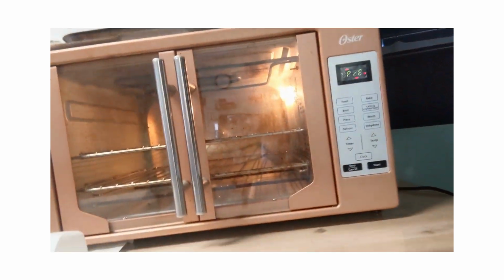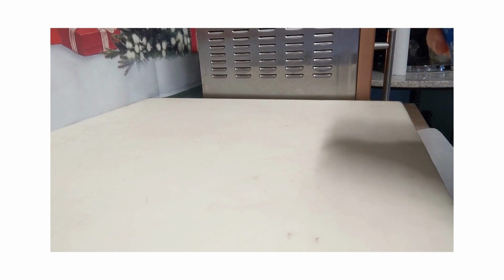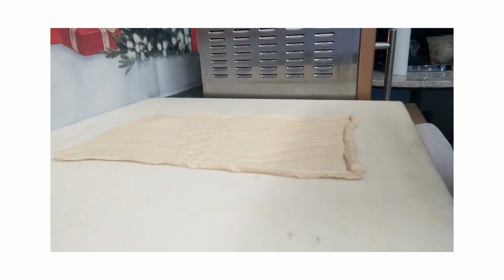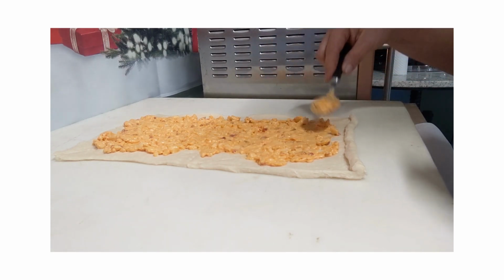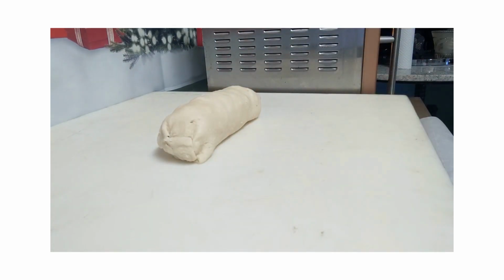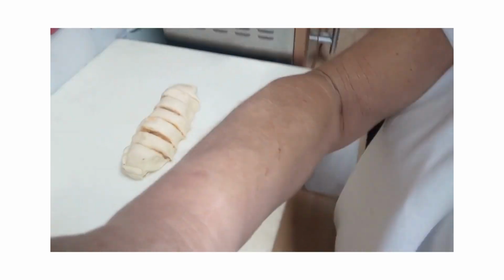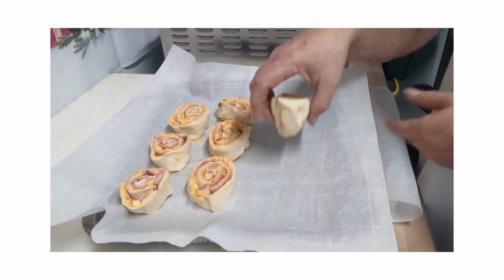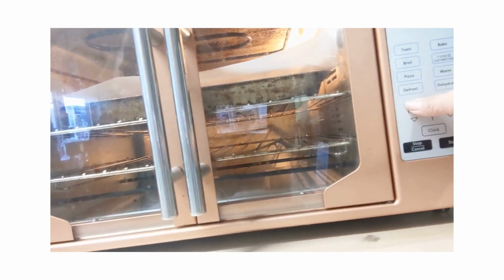DoughVember 2022: Quick and Easy Crescent Pinwheels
Here is quick and easy appetizer perfect for any holiday get together. This is part of the DoughVember 2022 collaboration hosted by 2LeeLou Creates. Be sure to check out the other videos and channels listed below.

 Linda's Pantry - YouTube

 Jeni's Scratch Made Kitchen - YouTube

  Prepper Potpourri - YouTube

Bloo's Self Reliance - YouTube